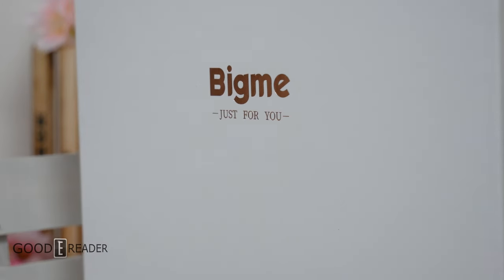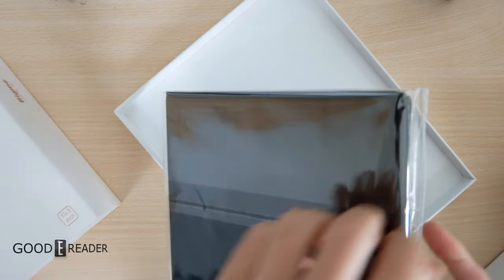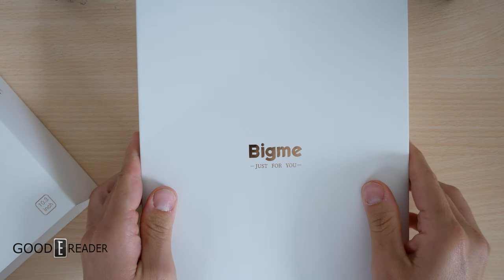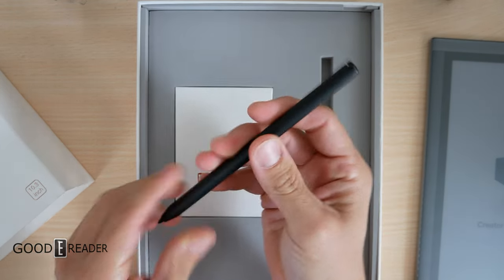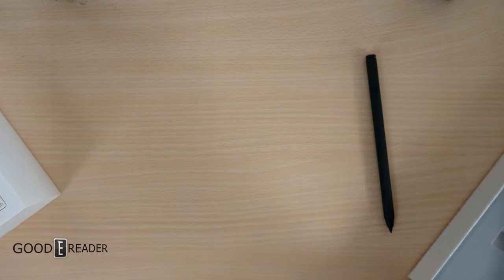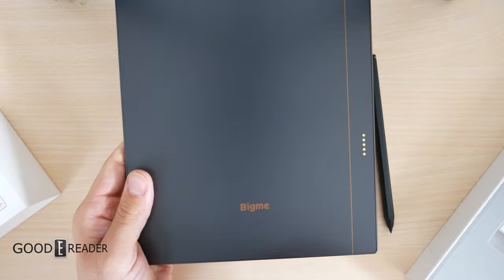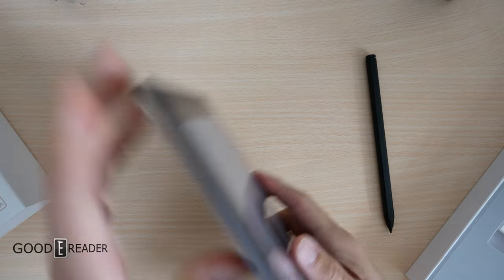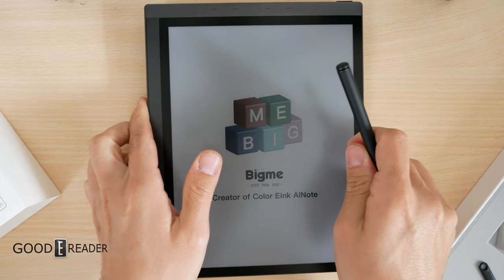The Bigme with no name | B1051 Color Unboxing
The Bigme with no name...
The B1051c.
Whatever you want to call it, here it is.
It is an absolute stacked color enote that is here to party.